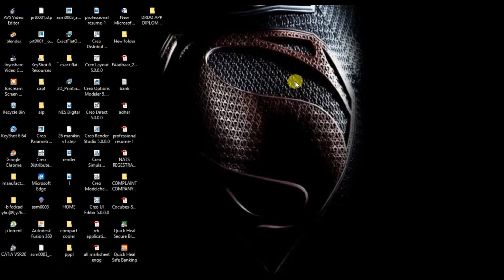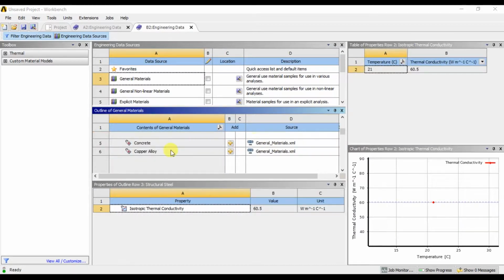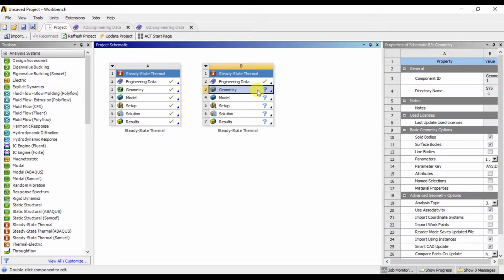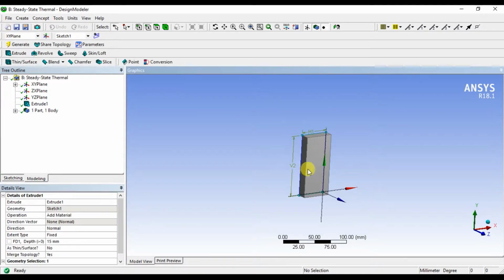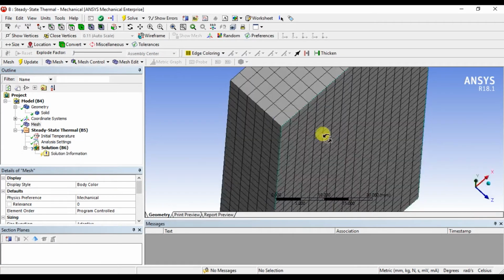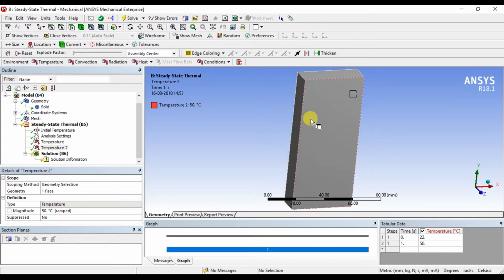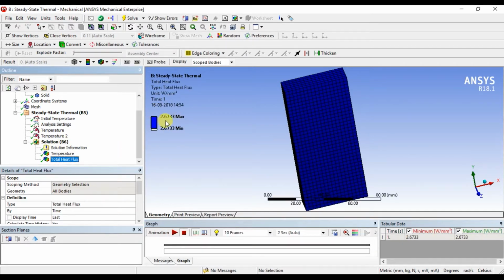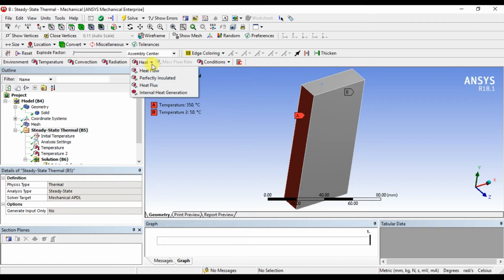WORK BENCH steady state thermal analysis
1. BASIC THERMAL (STEADY STATE HEAT TRANSFER ANALYSIS)
2. APPLICATION OF STRUCTURAL LOAD ALONG WITH THERMAL LOAD AT THE SAME TIME AND ANALYSIS OF RESULT GRAPHICALLY .